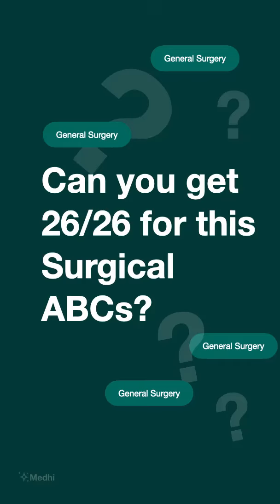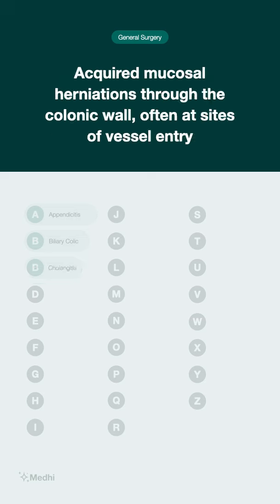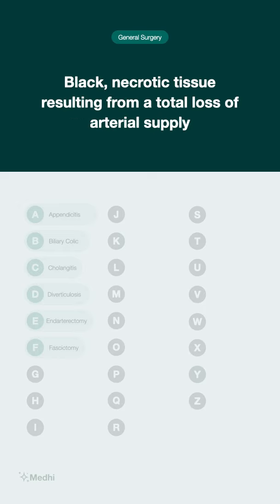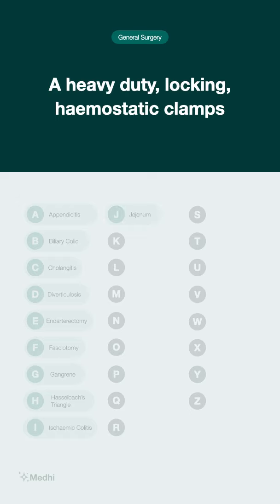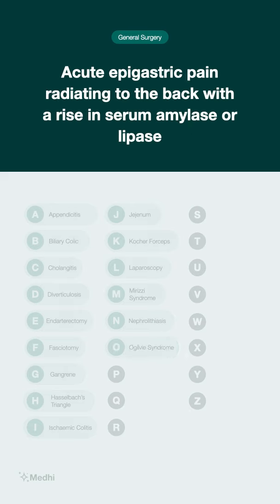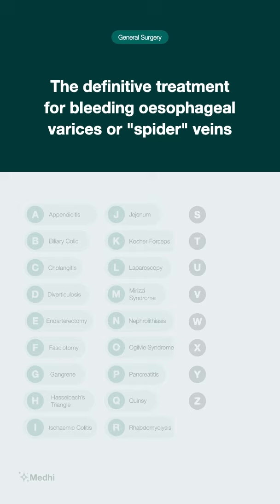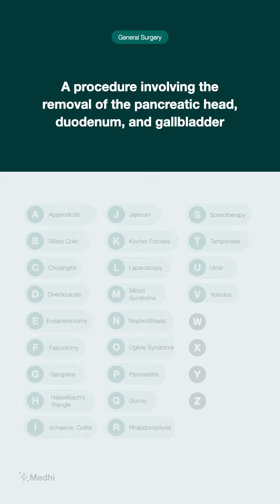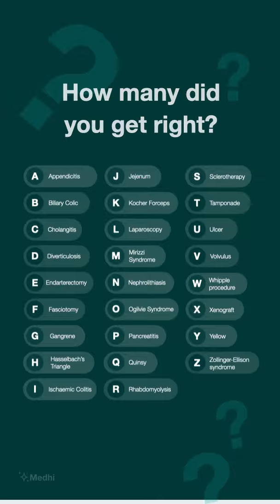How well do you know General Surgery content?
If you found any "blind spots" in your knowledge today, it’s time to fix them. Tap the link in our bio to start your Clinical Knowledge Audit and get your personal knowledge map.